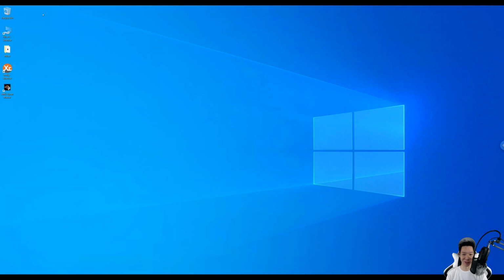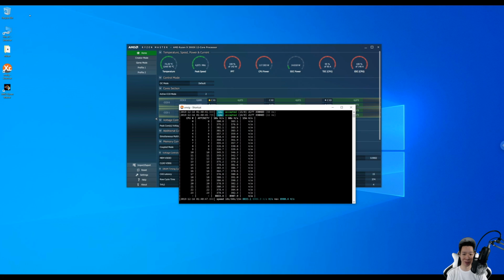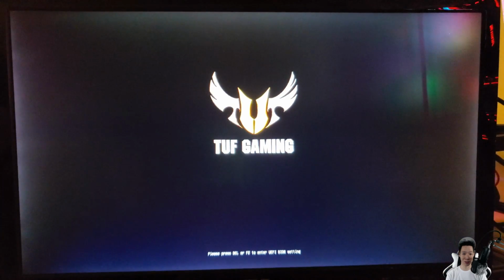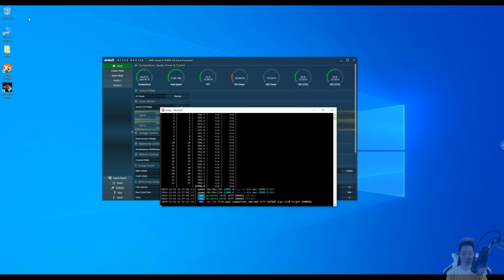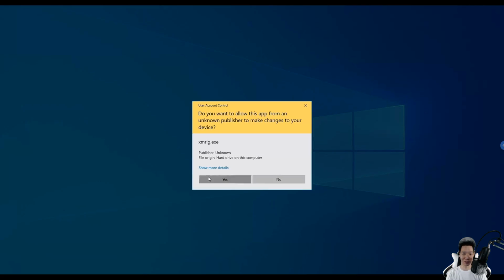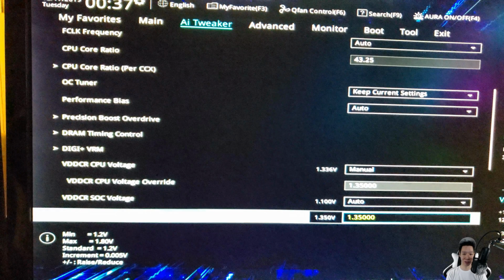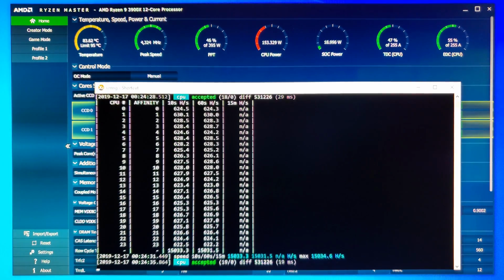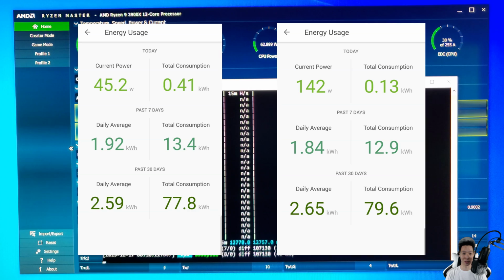15,000 H/S!!! Ryzen 3900X Mining Monero | RandomX (Update)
Update video on mining Monero | RandomX with my AMD Ryzen 9 3900X.

Stats Below:
Ryzen 9 3900X
Computer Ide: 45 W
Memory: 3200 MHz, CL 14 ram

OC (1.2 Voltage) ≈ 14,550 h/s
Power Draw (Computer) ≈ 200 W
Power Draw (CPU Only) ≈ 140W

Max OC (Voltage 1.35) ≈ 15,030 h/s
Power Draw (Computer) ≈ 254 W
Power Draw (CPU Only) ≈ 209 W

Power Saver (Voltage 1.0) ≈ 12,780 h/s
Power Draw (Computer) ≈ 142 W
Power Draw (CPU Only) ≈ 97 W

Some of the links on this website are affiliate links, meaning, at no additional cost to you, we may earn a commission if you click through and make a purchase and/or subscribe. However, this does not impact our personal opinions.